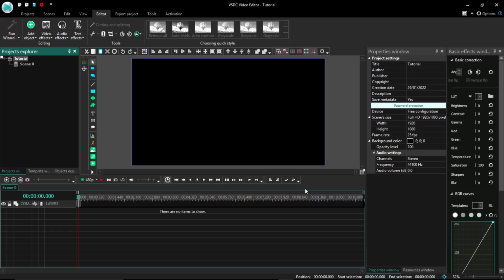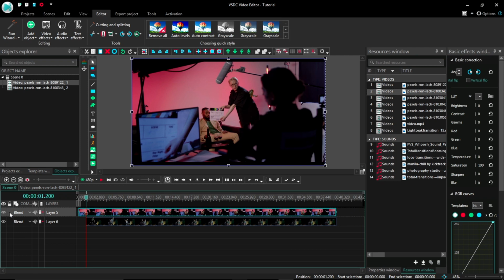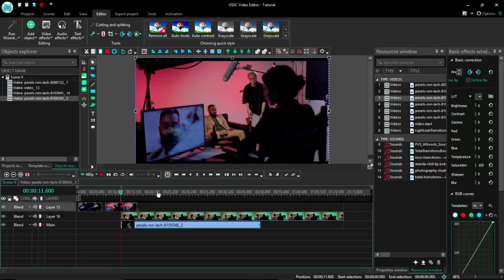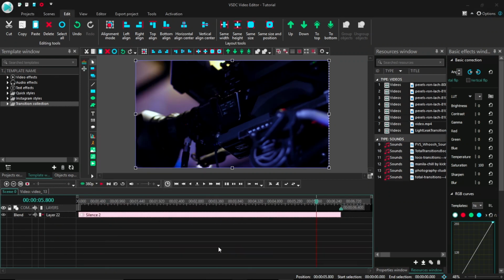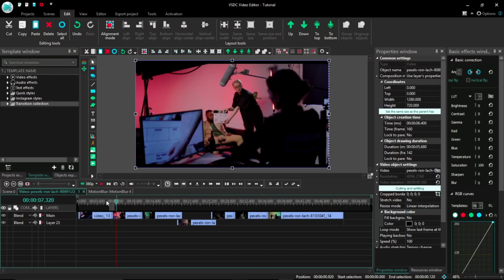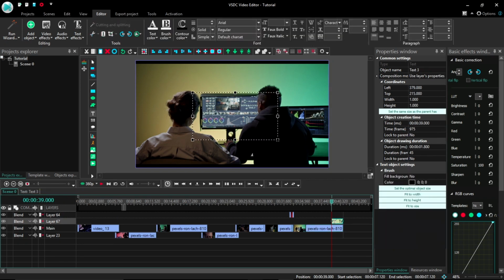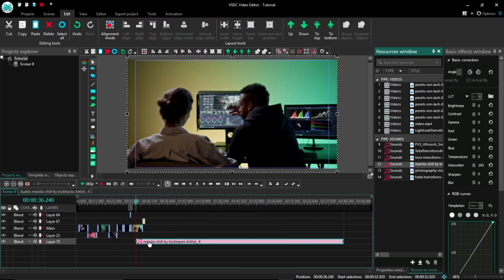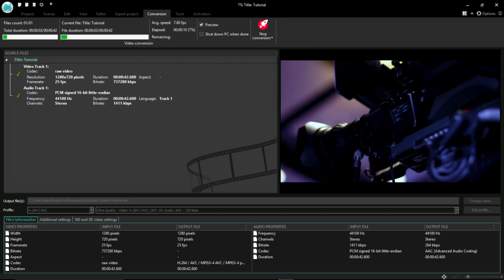VSDC Video Editing Tutorial 2022 | For Beginners!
If you want to learn how to edit videos in VSDC this is the video for you!

I will show you all you need to know for you to start editing high-quality videos using the VSDC Video Editing Software. We will go over the basics and some neat tools and features that will allow you to make something like this…

Timecodes:
0:00 - Intro
1:14 - Overview
3:00 - Importing
5:41 - Splitting/Trimming
7:51 - Organization
9:48 - Transitions
18:36 - Zoom In
20:14 - Audio
22:35 - Exporting
23:46 - Special Announcement

Links
Get 2 FREE months added with Artlist!

Looking for Stock Footage? Checkout Artgrid!

- EJ Tech